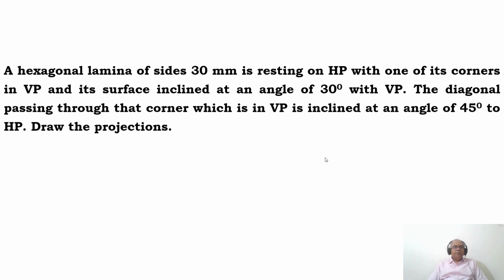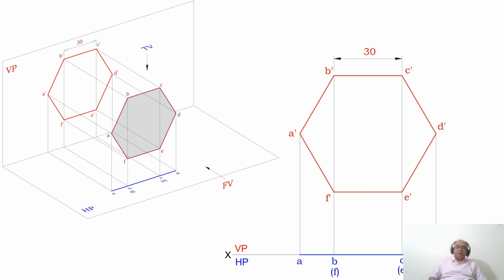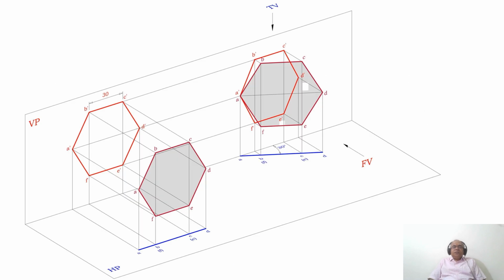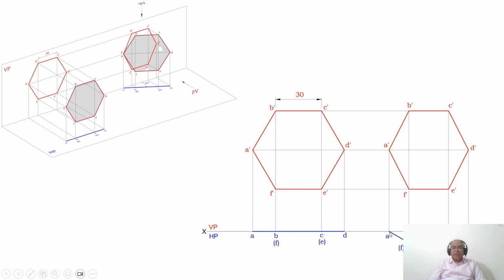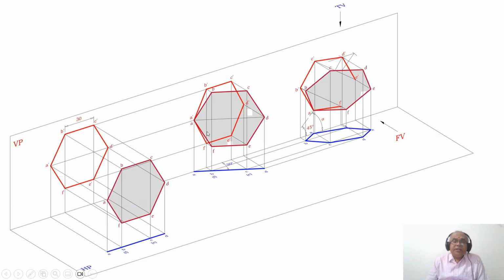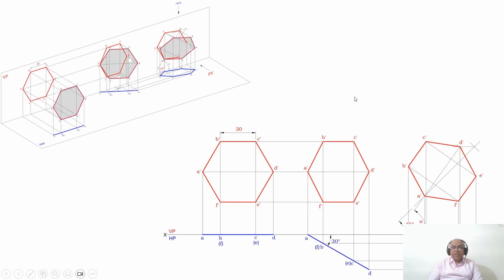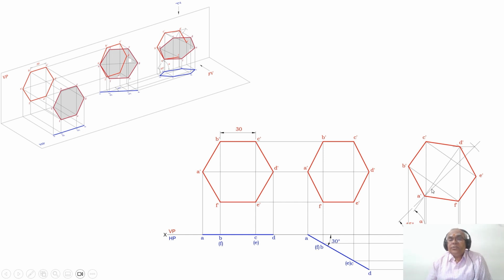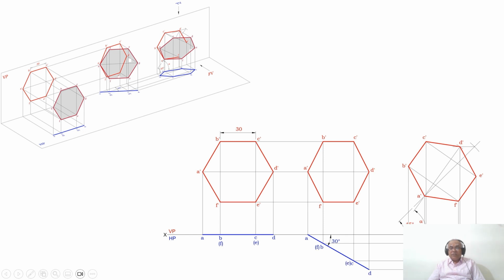141 Hexagonal Lamina Analysis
Hexagonal lamina resting on HP with one of its corners on VP and its surface  is inclined to VP. The diagonal passing through the corner is inclined to HP.